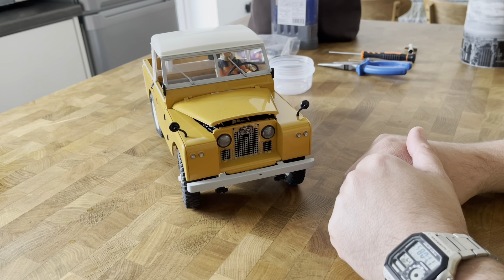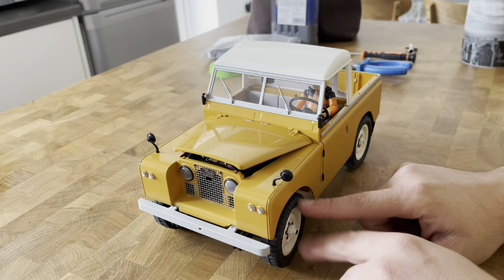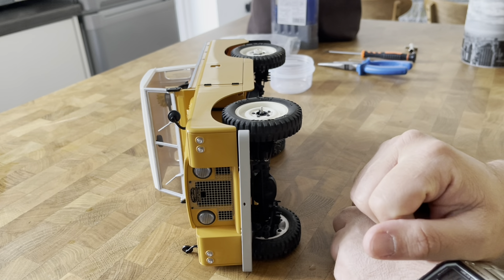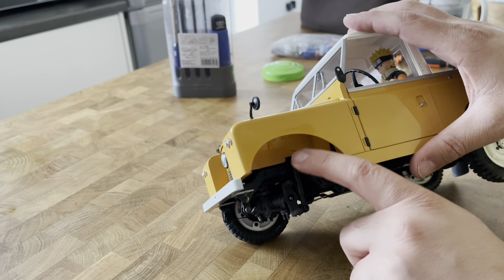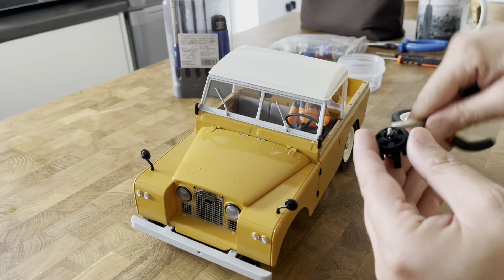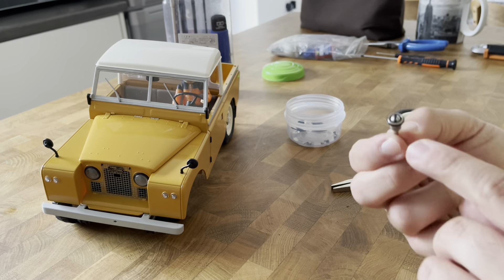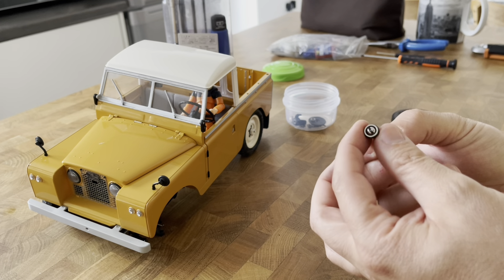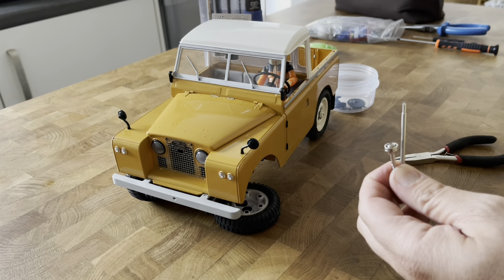FMS 1/12 Land Rover Series II - Tips & Tricks - Part 1